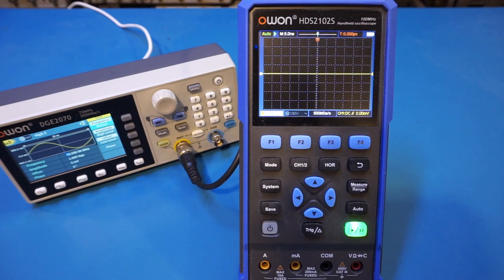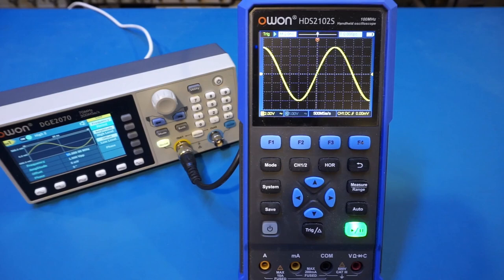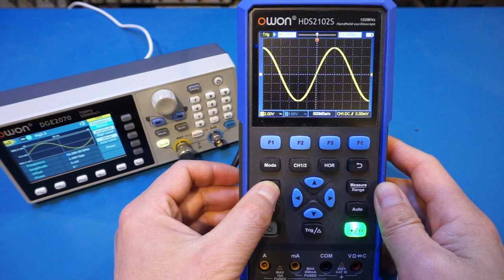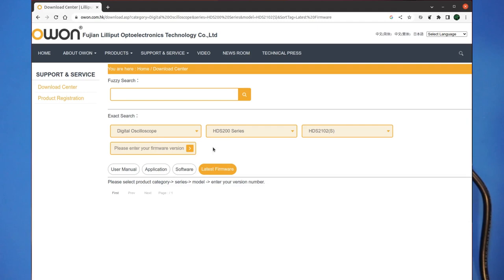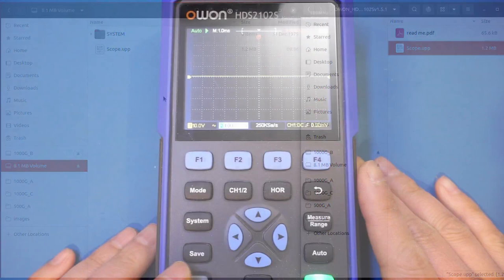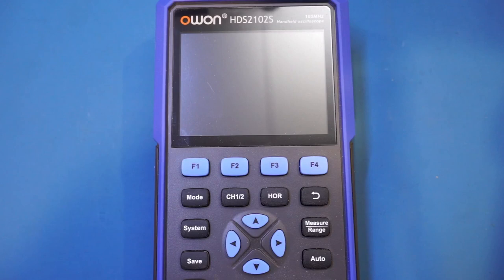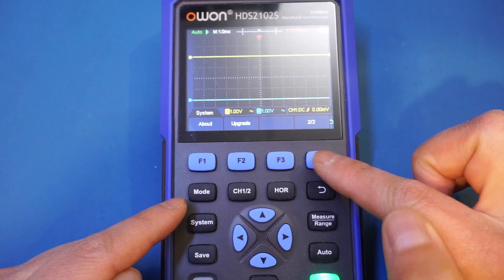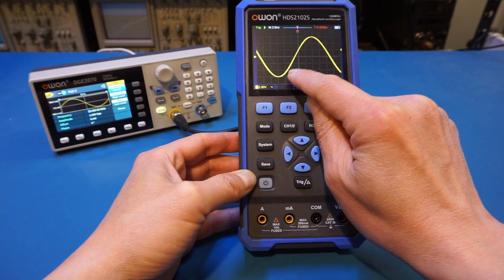OWON HDS2102S 2ns/div Display Issue Fixed, HDS200 Series Firmware Update Procedures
In a previous video I showed that HDS2102S had some issue with the 2ns/div timebase. It was actually 2.5ns/div. I can confirm that the issue had been addressed with the latest firmware version. And this video illustrates the firmware update procedures which is applicable to all versions of the oscilloscopes in the HDS200 series.